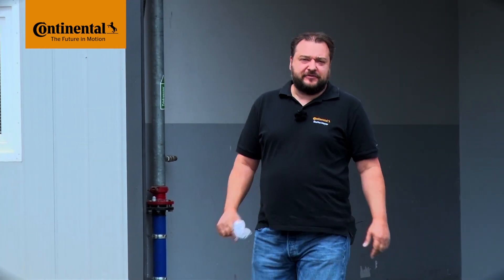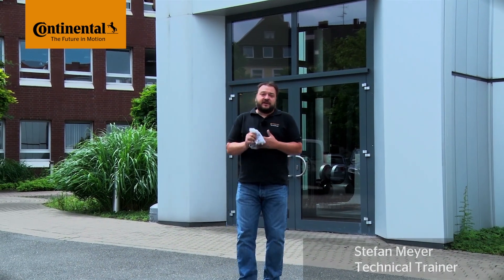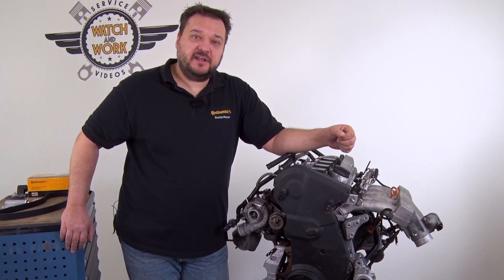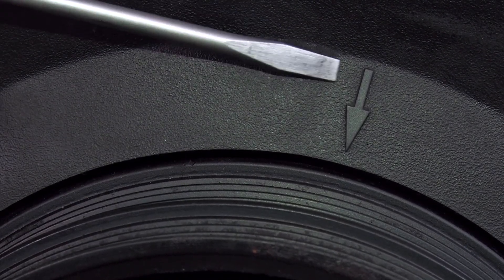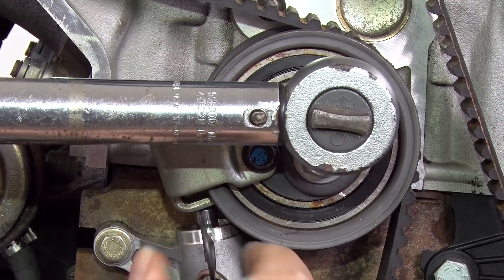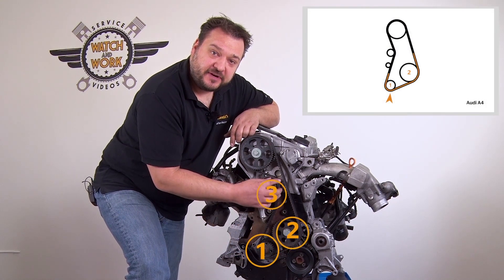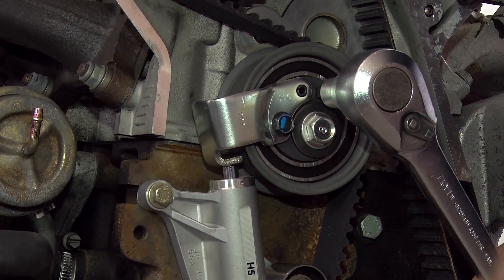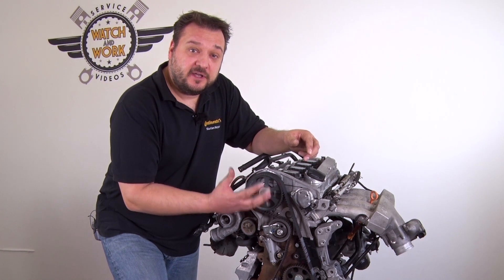[EN] Watch and Work - Audi A4 1.8l 110kw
Topic of the video: Audi A4 1.8l 110kw
Products:  CT 919 K4, TOOL BOX V01